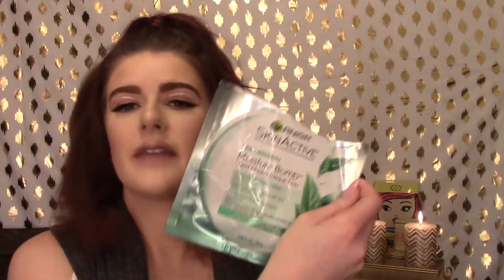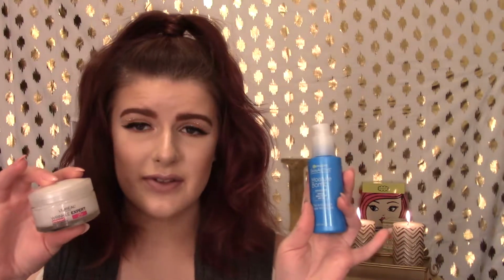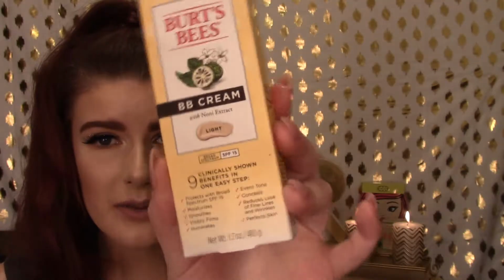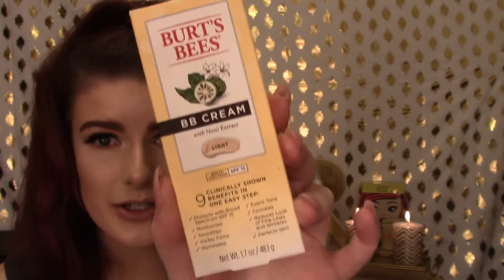NEW SKINCARE AT THE DRUGSTORE! BEST SHEET MASKS EVER???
*ALL SHEET MASKS WERE $2.50 SORRY FOR NOT LISTING IT ON SCREEN*
Hey loves! I picked up some of the NEW skin care products the drugstore is pumping out right now and I have to say I am impressed! There were however a few that were HUGE misses! If you want to find out what I think is amazing and so not hot then click that play button girl!!!

~Instagram~ Rayleen Lilley
~SnapChat~ Rayleen Lilley

Products Mentioned-
~Garnier Moisture Bomb launch › Skin Care
~L'OReal Wrinkle Expert day/night moisturizer 25+ › Skin Care › Skincare Products › Facial Moisturizer
~SOO AE Nature Collagen Essence Masks
~Burt's Bee's BB cream (so not linking that!)
~Neutrogena Hydro Boost Cleansing Gel › Skin Care › Cleansers › Face Wash